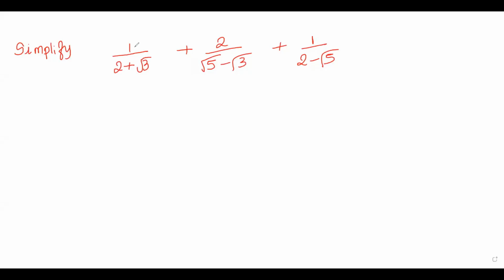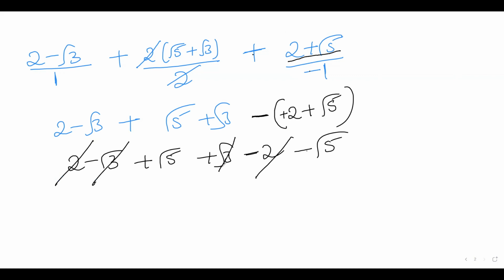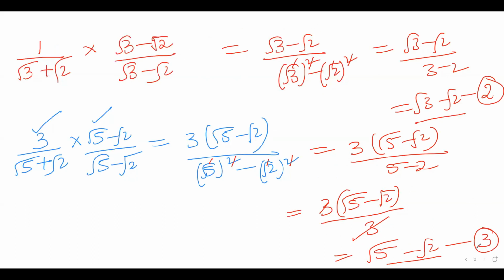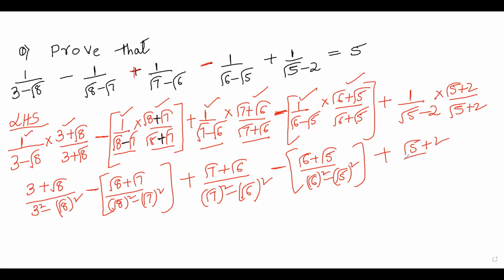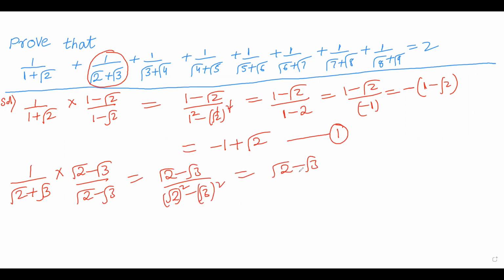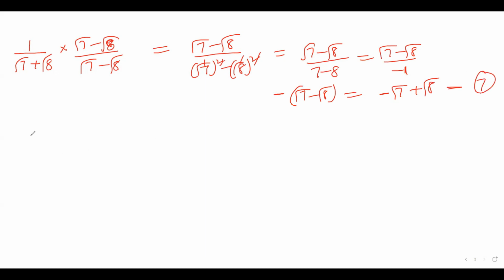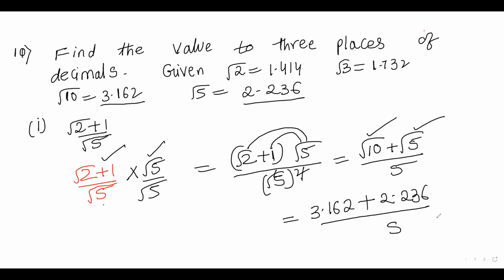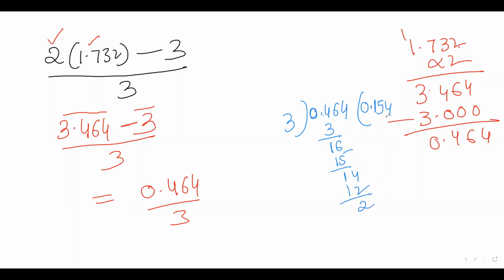CLASS 9 MATHS Ch 1 NUMBER SYSTEMS-RATIONALISATION PART-3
CLASS 9 MATHS Ch 1 NUMBER SYSTEMS-RATIONALISATION PART-3.  RATIONALISING THREE OR MORE THAN THREE TERMS.  CONVERTING A SURD INTO DECIMAL.